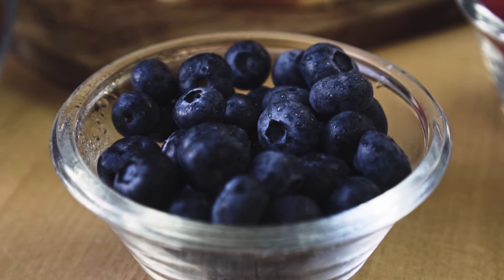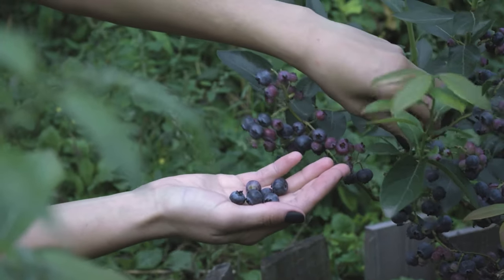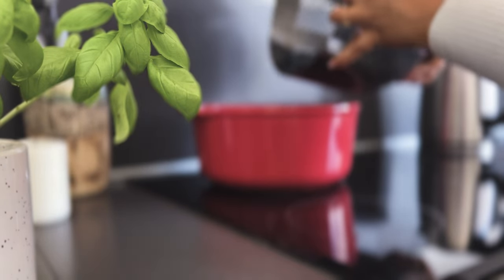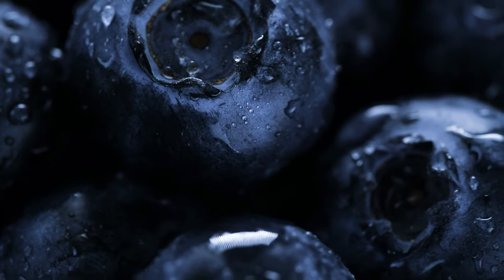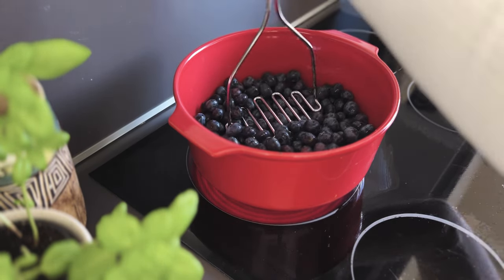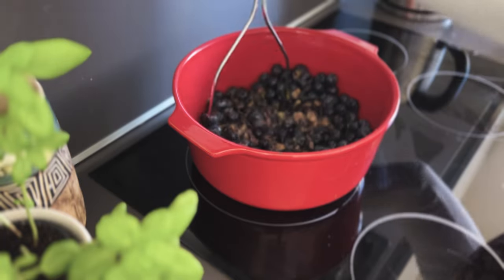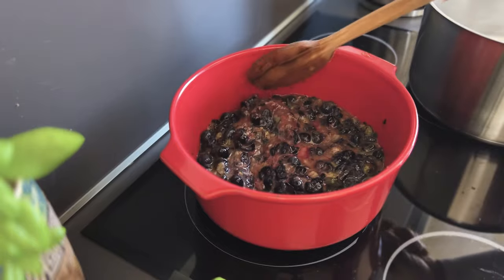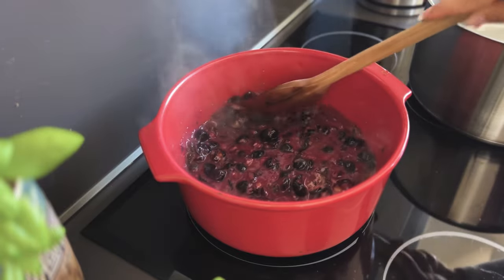Blueberry Jam for psychic protection // Folkmagick & Lore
► FOLLOW ALONG

► MORE LINKS

If my content has influenced you to make a purchase and you decide to buy through one of these links, I may earn a small commission as a token of appreciation. This has no impact on your experience as a buyer, but it allows me to receive a small compensation from the brand. Thank You! xx